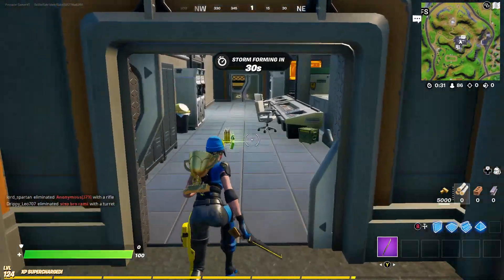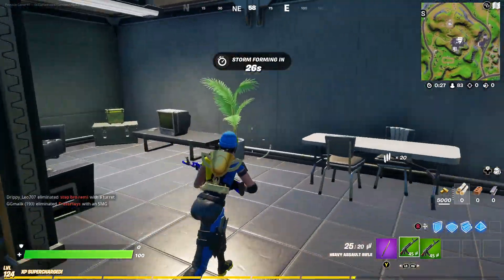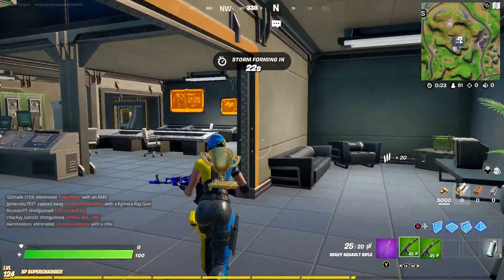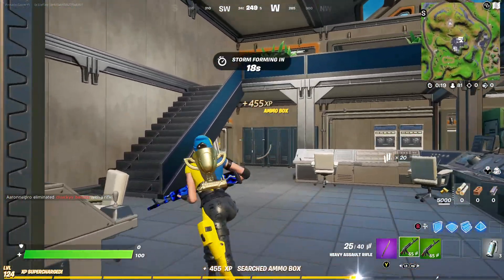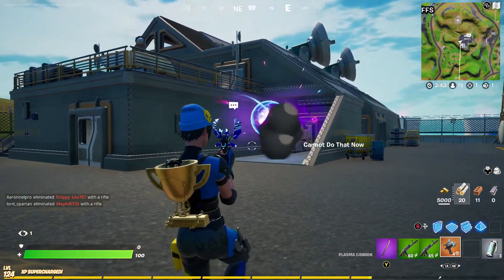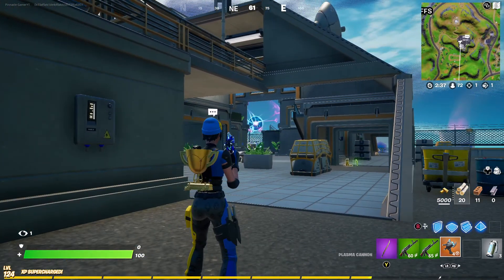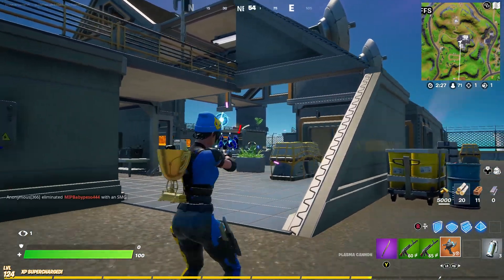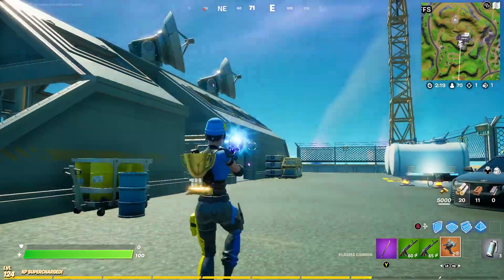Fortnite how to get the plasma cannon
In this video, I show how to get the plasma cannon!